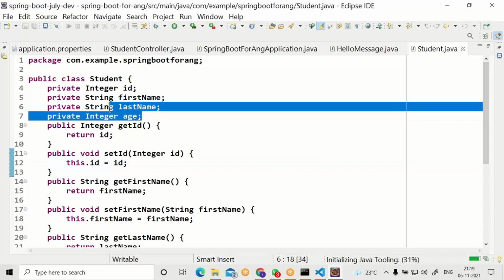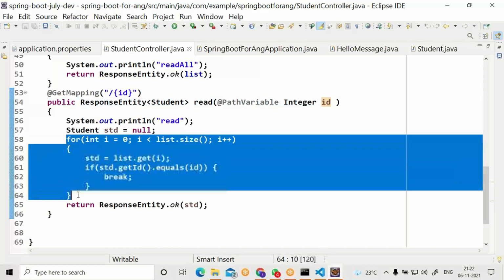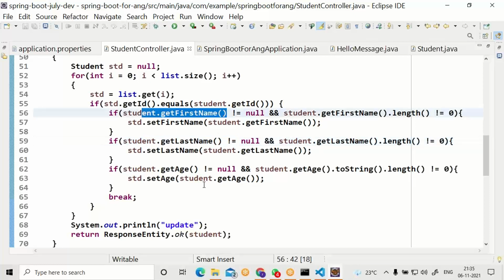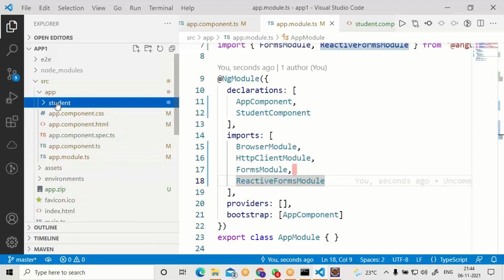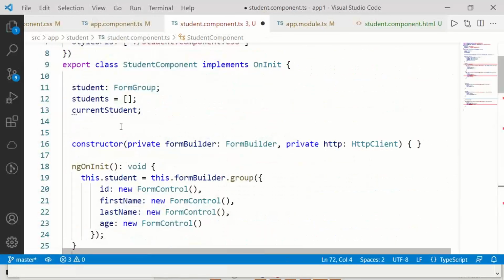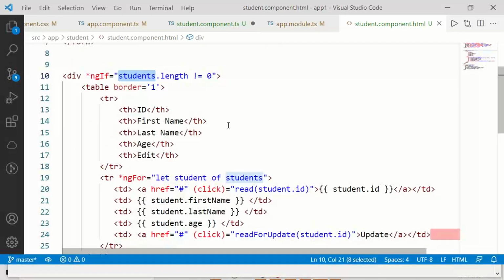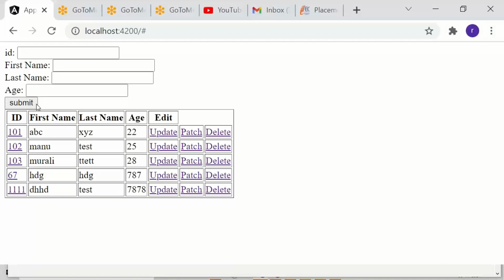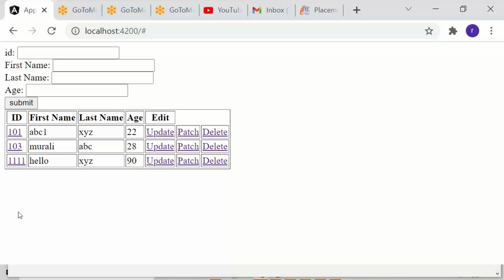project nov2021 set1